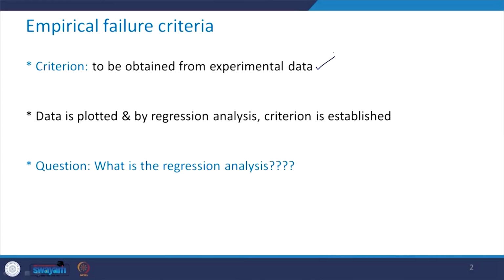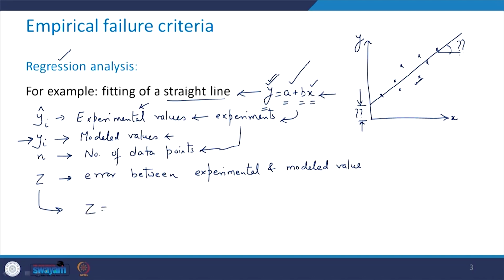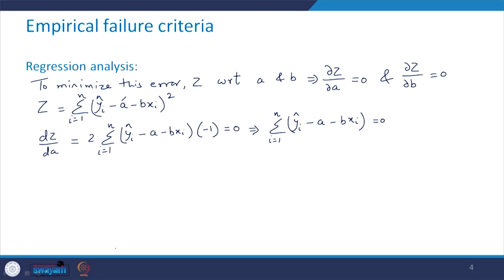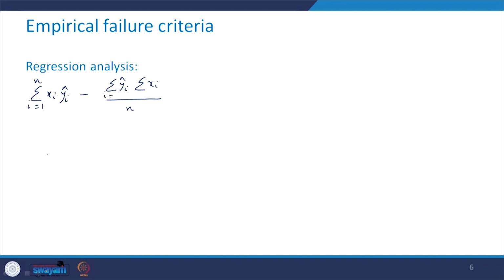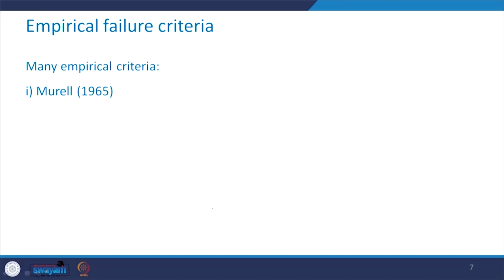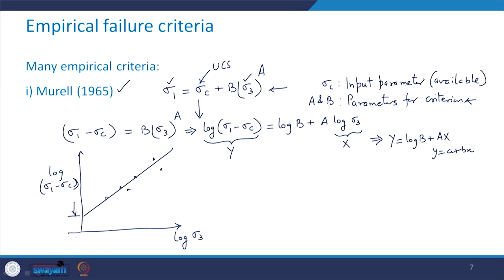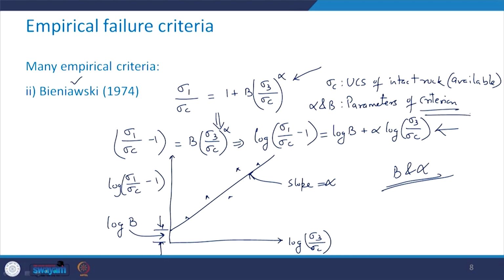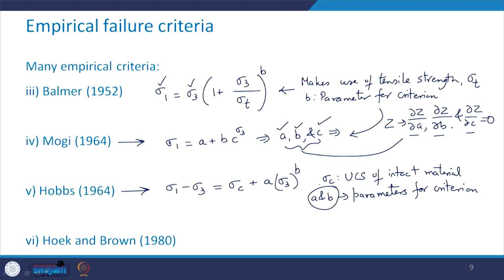Empirical Failure Criteria: Basics of Regression Analysis